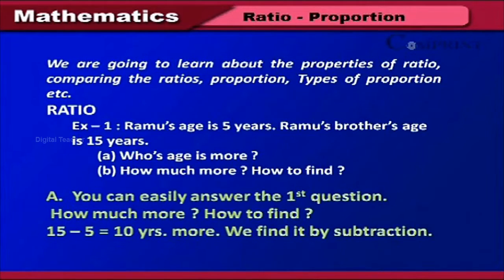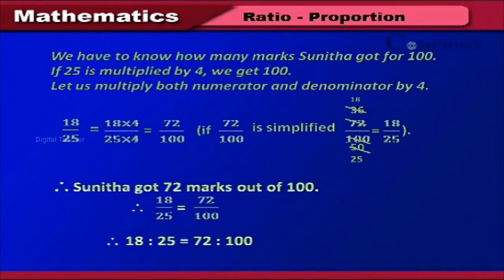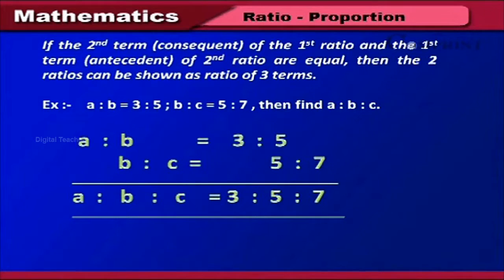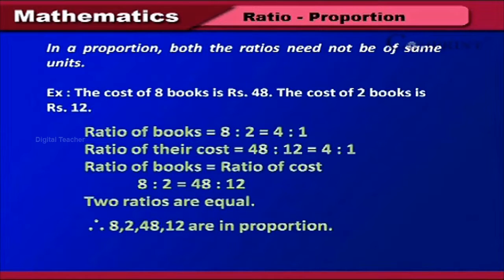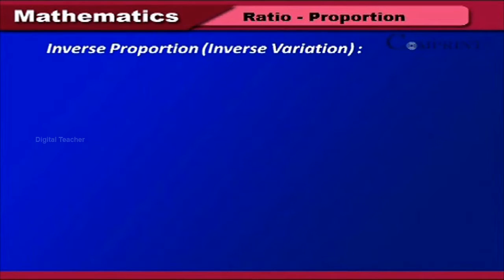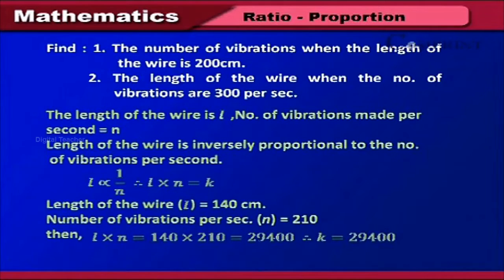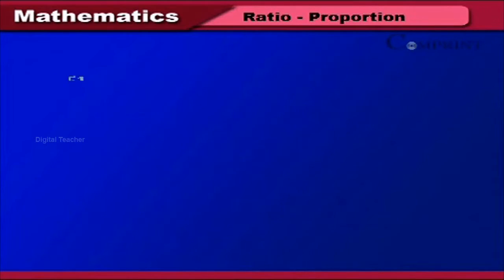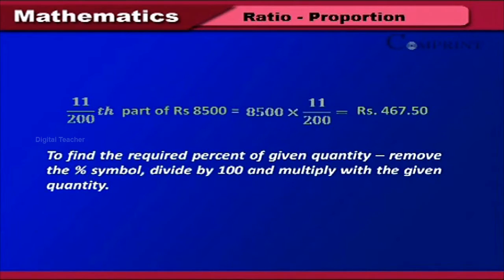Ratio - Proportion | 6th Class Mathematics | Education | Digital Teahcer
Ratio - Proportion, 6th Class Mathematics English Medium. AP And Telangana State Syllabus Online by Digital Teacher.